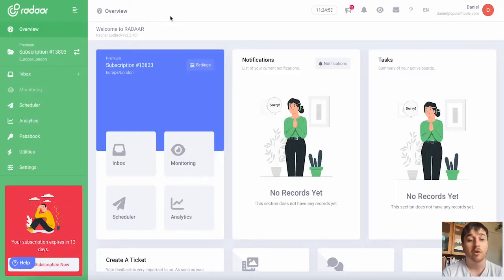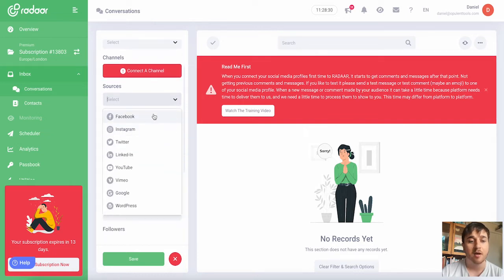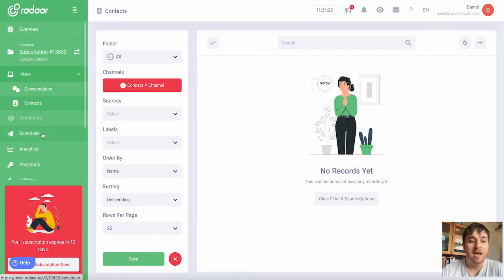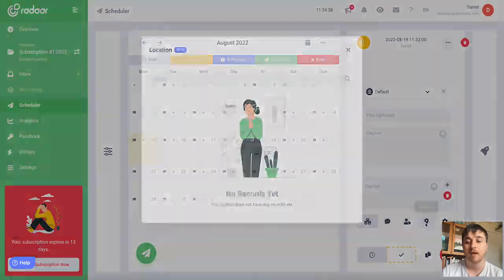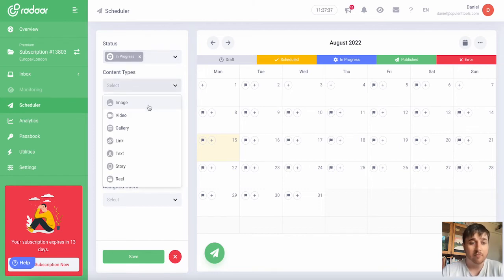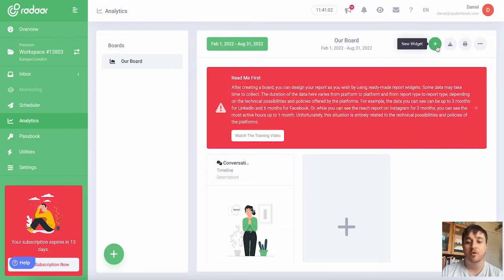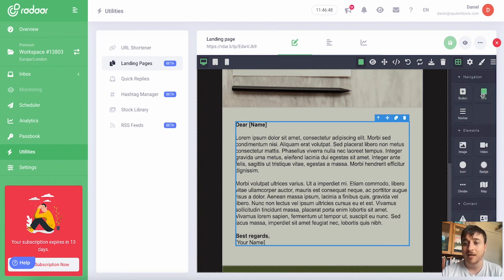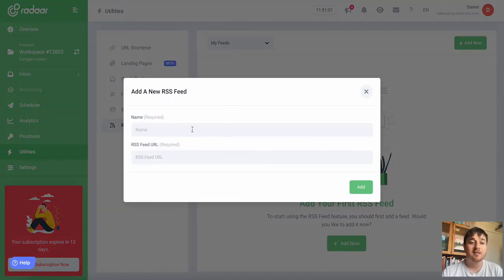Radaar Review: Is Radaar Worth The Cost? [HONEST REVIEW]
Radaar Review: In this Radaar demo, I'll be walking you through this all-in-one social media management platform designed for handling multiple profiles

🕐Chapters🕐
0:00 Radaar Review
0:10 Radaar Discount
0:20 Exploring Radaar's Dashboard
0:55 Inbox Demo
03:30 Scheduler Demo
07:20 Analytics Demo
08:50 Passbook Demo
09:00 Utilities Demo
11:35 My Thoughts On Radaar